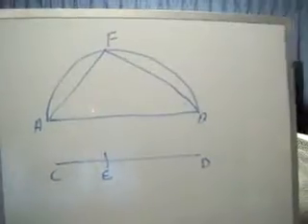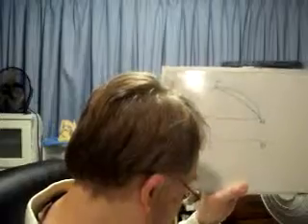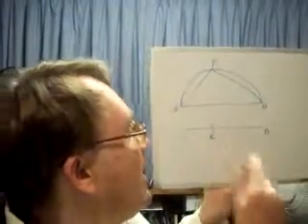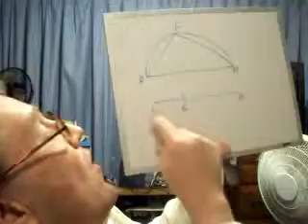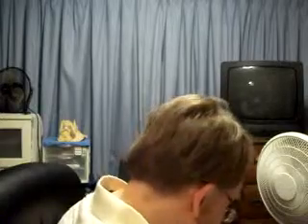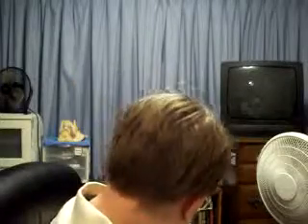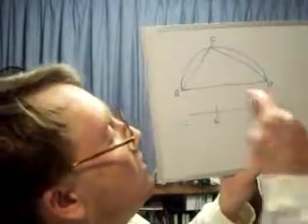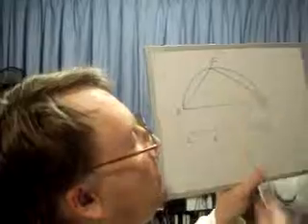Euclid B10 P30